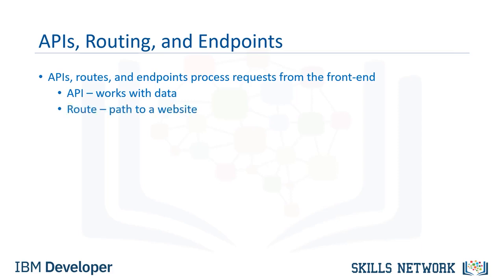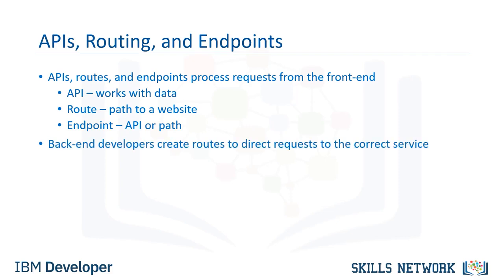I am new starts the Channel please subscribers and like freelancers web# technology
I am new starts the Channel please subscribers and like I request you all the people please support me 💯💯💯💯✍✍